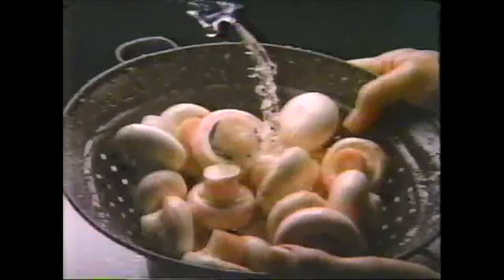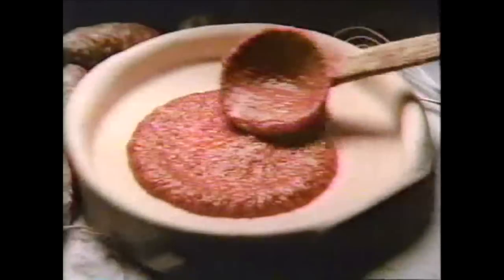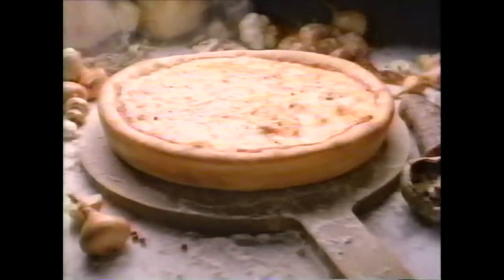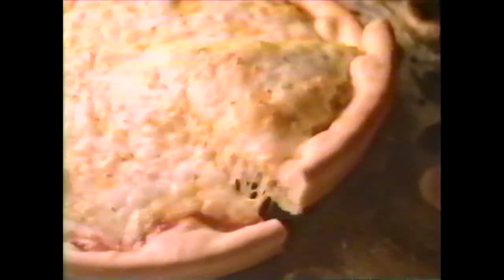Pizza Hut's Priazzo Roma Pie Commercial